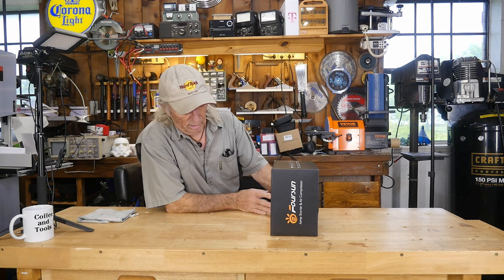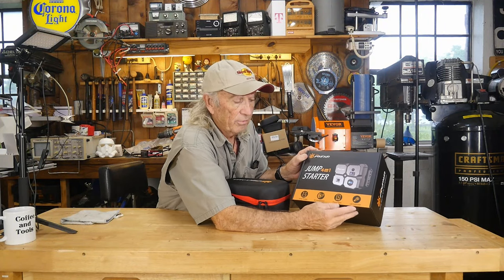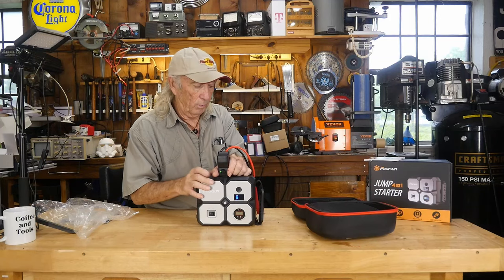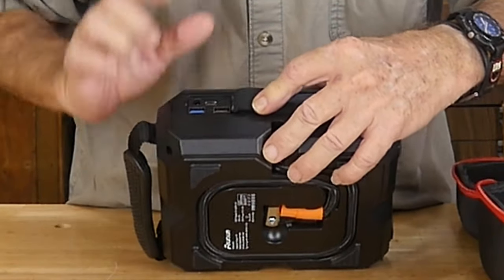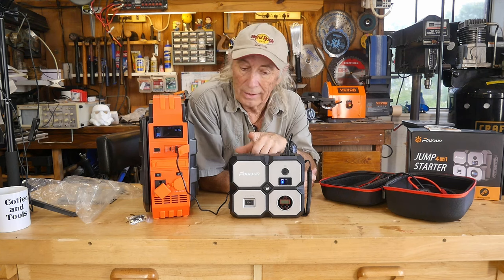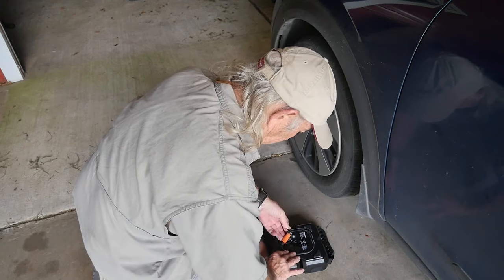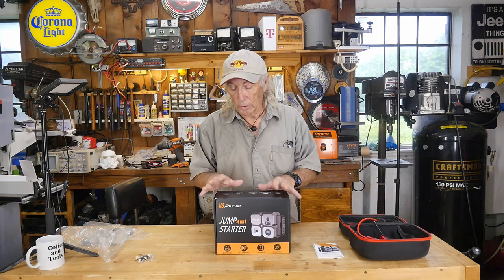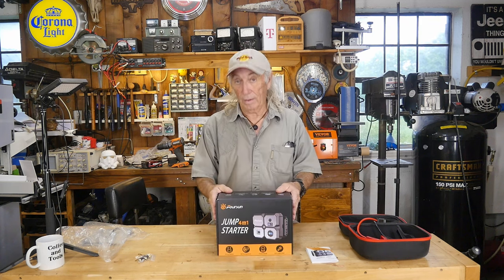Foursun 4in1 jump starter from Banggood.com Ep 439 Coffee and tools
jumpstarter # battery jumper

wood projects, tools, tool repairs, custom jigs, basic wood shop work, wood tools, 3D printers, RV repairs, car repairs, custom work, metal, welding DIY, lasers, CNC, solar power,